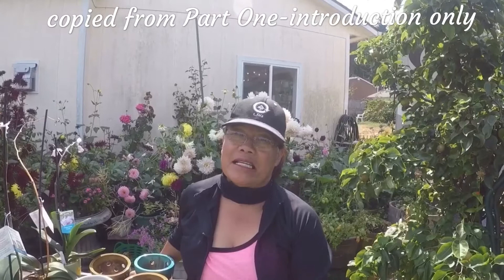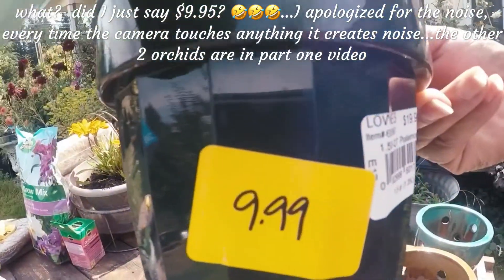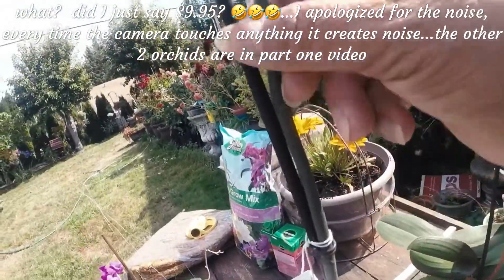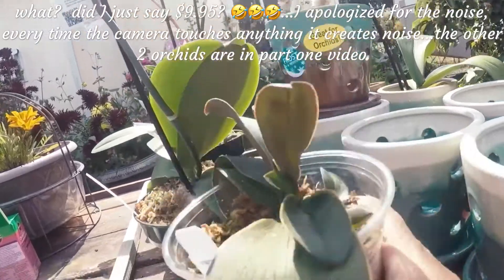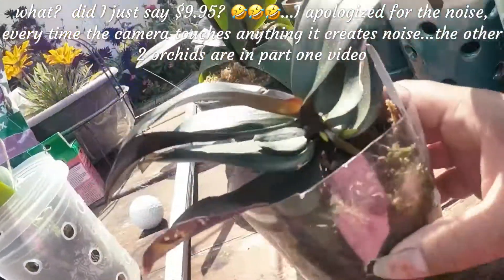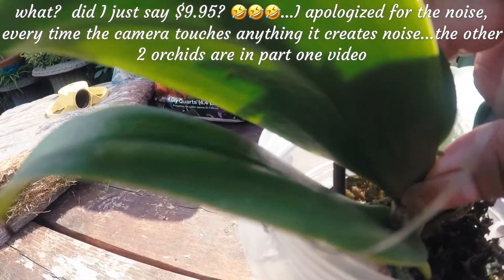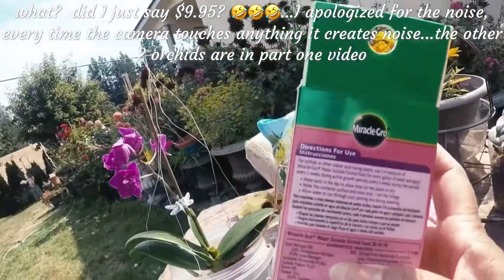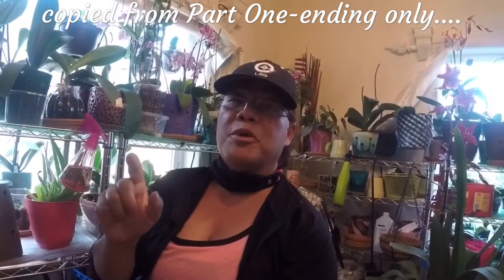Orchids Haul/Keikis Or Spike Part Two (V-37)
MABUHAY!  Morning all.  Magandang umaga po.  Maupay nga aga ha iyo tanan!  Hope you are enjoying the beautiful summer we've been having.  Such a wonderful weather.  Thank you Lord for your unending love ❤️ to us.  Have a very pleasant and blessed day.  God bless.  Luv you guys.

Another yet video just posted in my YouTube channel the "Philippine Islands Adventure", for you to watch.  This time is my "ORCHIDS HAUL/ORCHIDS UPDATE/KEIKI Part Two". Enjoy.   Life is too short, enjoy every moment of it while you can.  See ya on my next video.

Appreciate you stopping by for a view.  More videos to post thank you for the support.  Have a very pleasant and blessed day. God bless and be safe.

Maraming salamat po sa inyong pagsuporta sa aking channel.  Marami pa pong videos ang susunod dito para sa inyo.  Maraming salamat po.  English, waray, visaya o tagalog welcome po dito.  Maraming salamat po.  Thank you and God bless po.

Dako nga akon pagpasalamat han iyo pagsuporta han akon channel.  Damo pa nga videos an masunod.  Salamat ha iyo tanan.  God bless po.

Courtesy of Splice Movie Maker from GoPro
Selected music from Splice